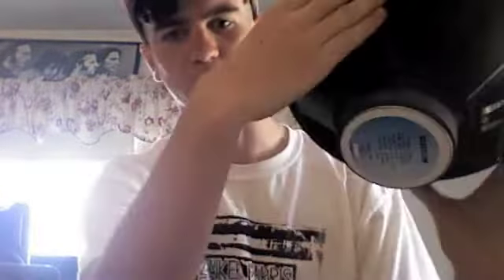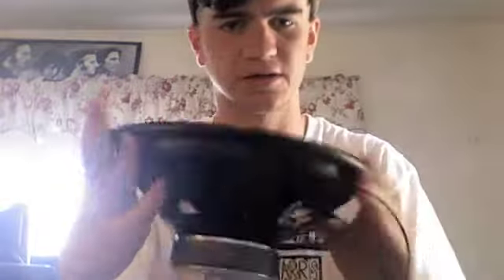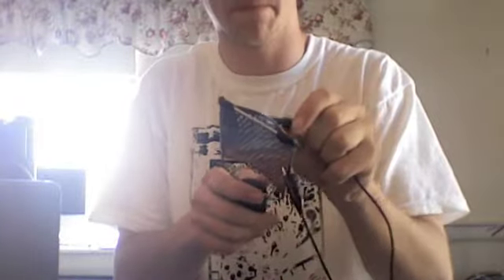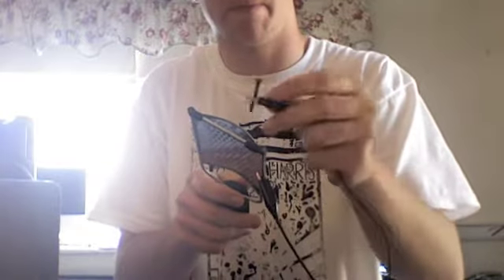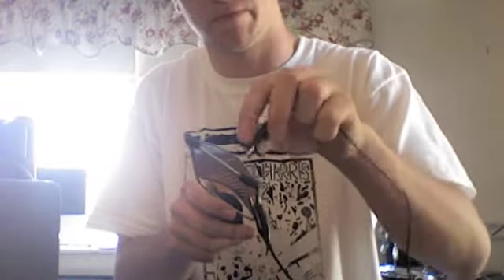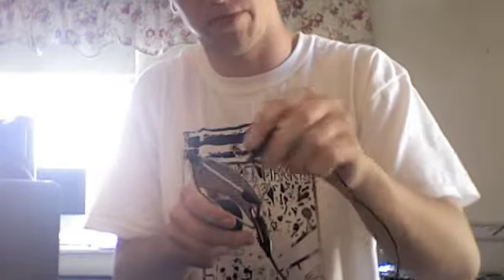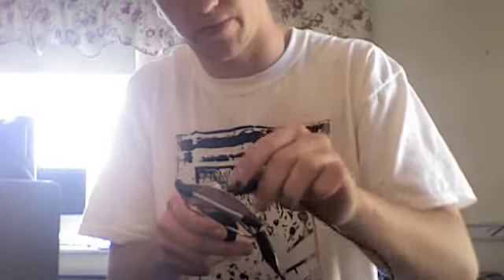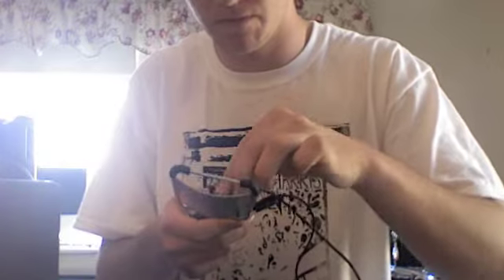metal soup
here is my first sound experiment going into my senior project. It is not quite music at all, but I experimented with completing a circuit between a battery and a speaker using different metal objects such as tinfoil, screws, a spoon, and a cheese grater.